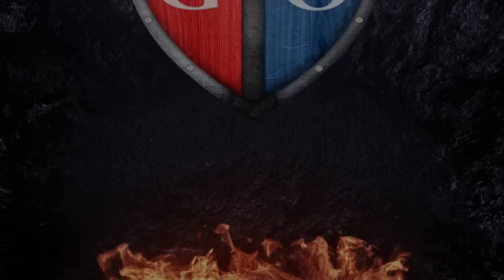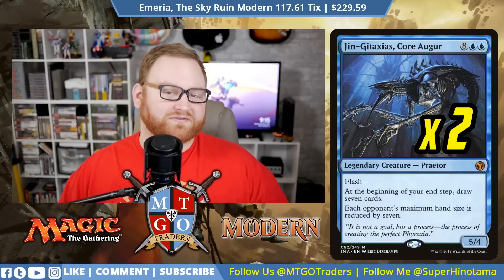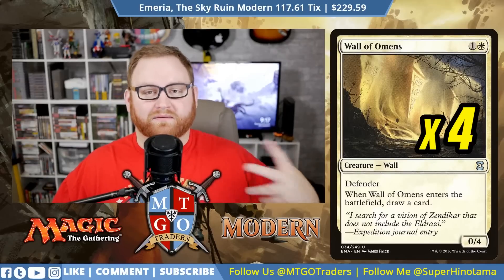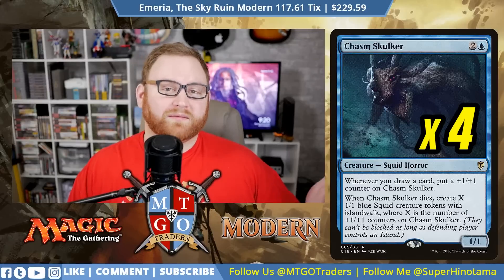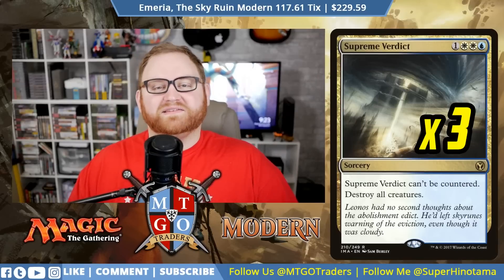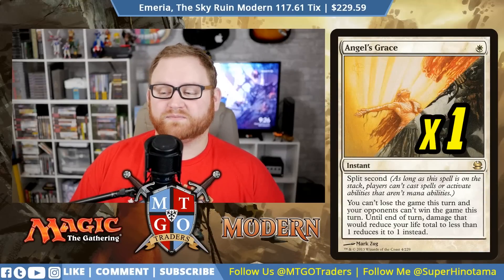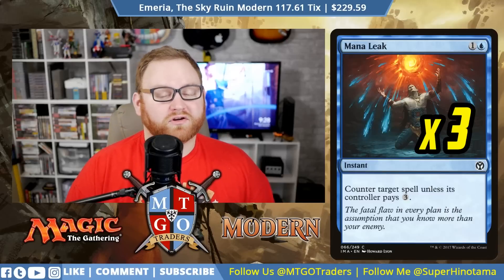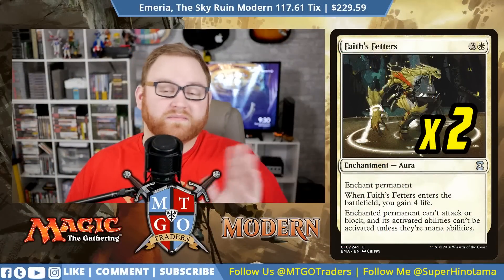Emeria, The Sky Ruin Reanimation Modern Deck Tech MTG